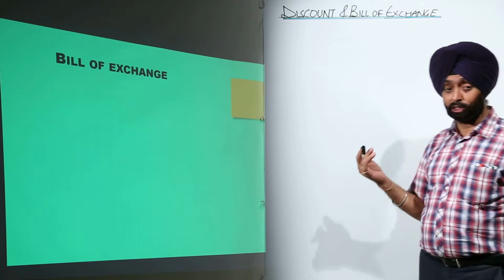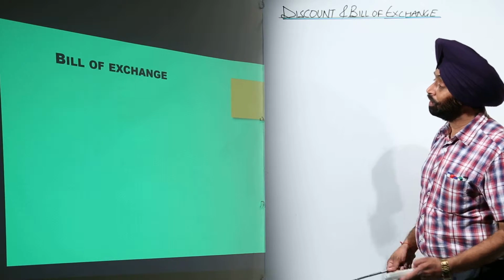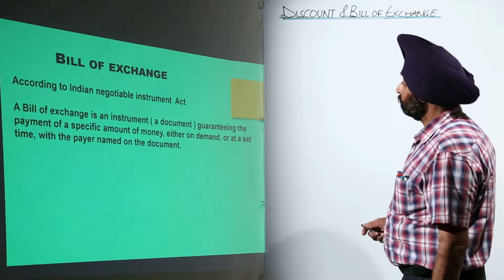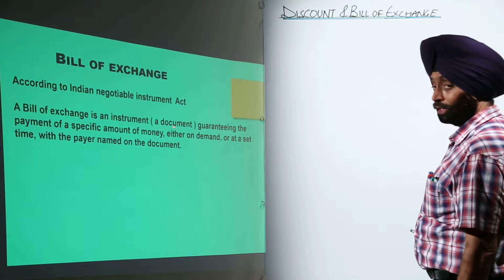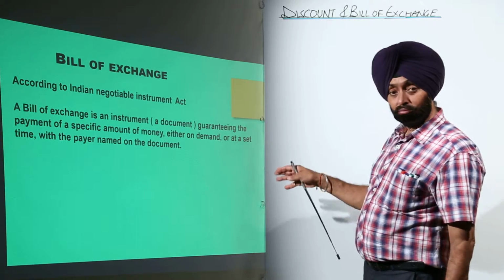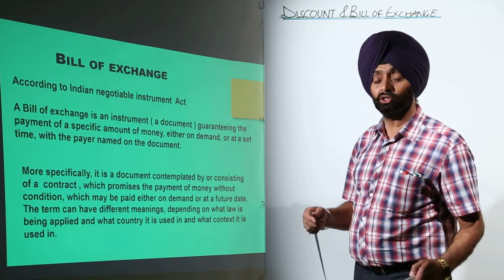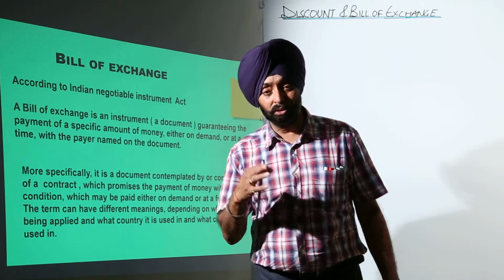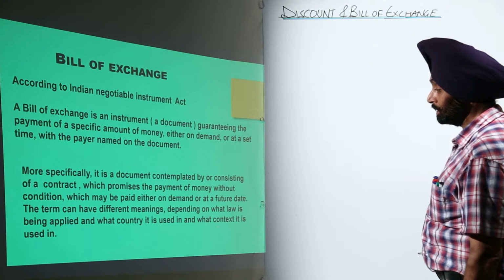Free Topic l ICSE MATH XII l Discount and Bill of Exchange l Bill of Exchange l L1283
Discount and Bill of Exchange (ICSE Class 12) have been explained in this bullet course and each and every minute detail has been covered so that students have a thorough understanding and can deal with any question based on this topic.